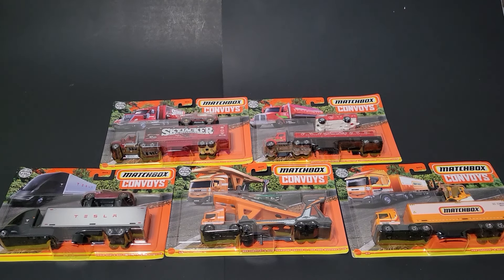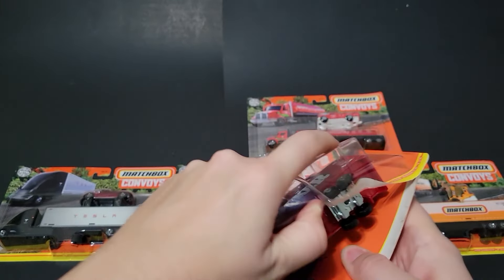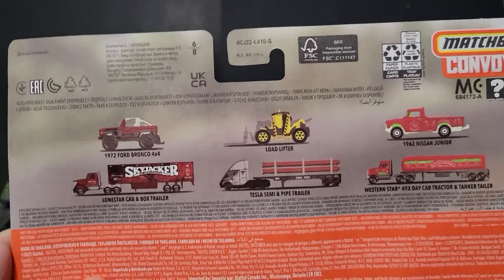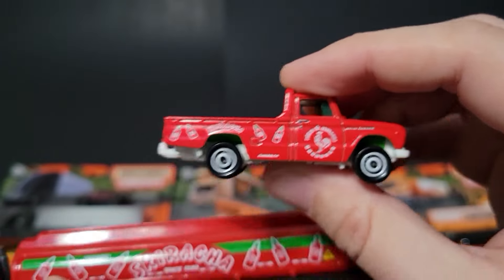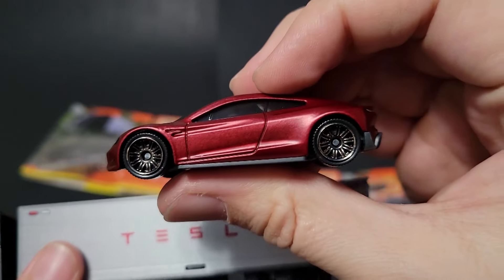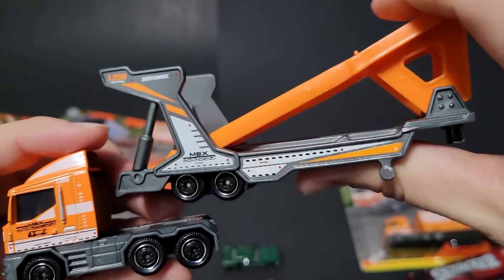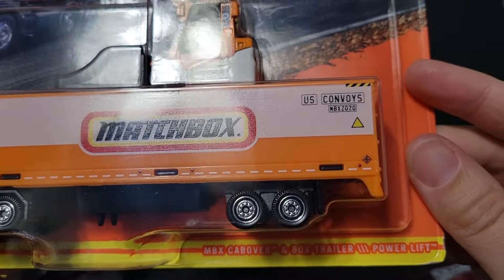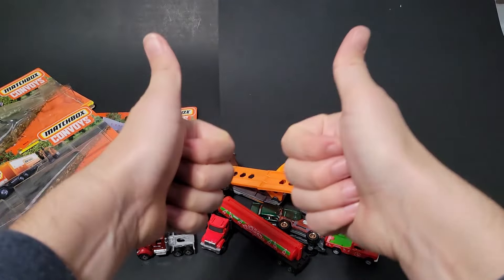Opening 2022 Matchbox Convoys Semi Sets - Tesla - Mustang - Skyjacker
In this video, I open up the brand new Matchbox Convoy trucks I was able to find on the pegs.